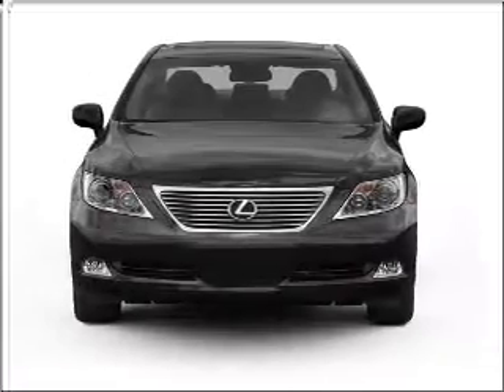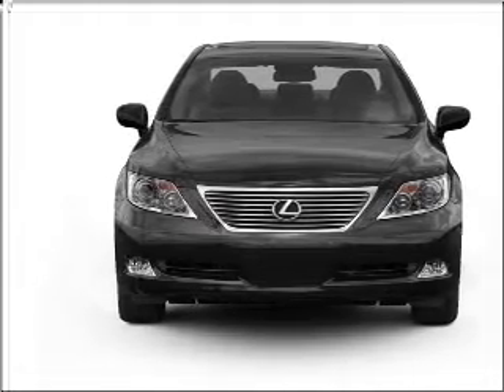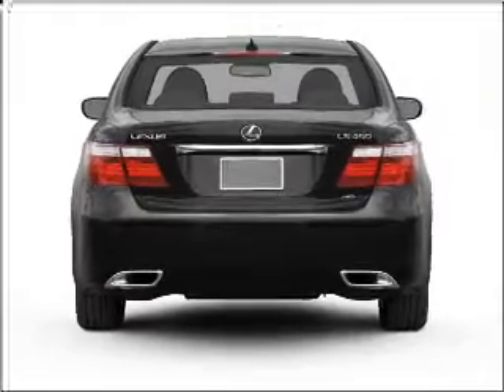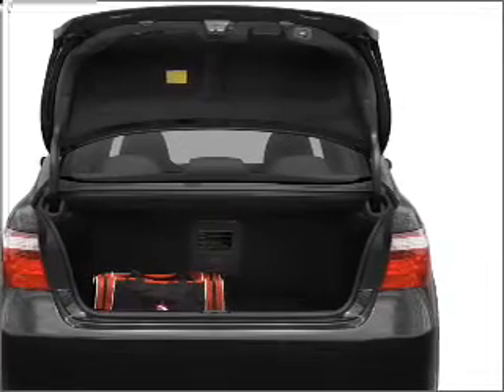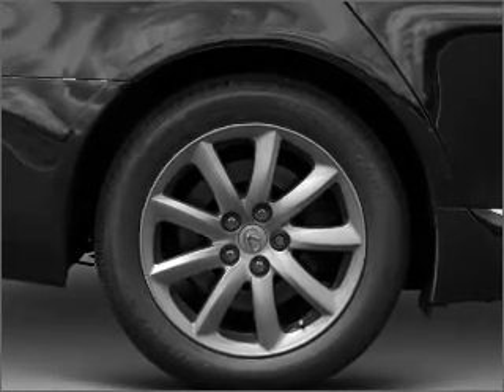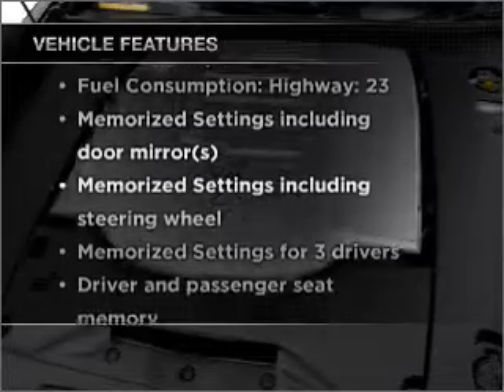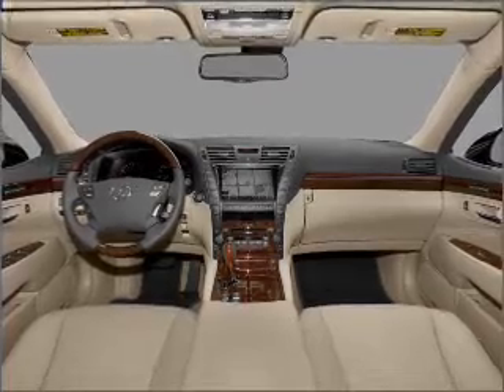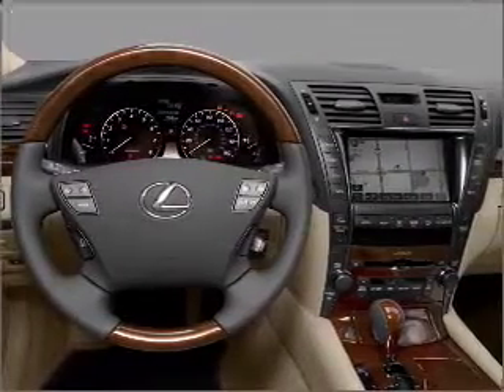2009 Lexus LS 460 - Chesapeake VA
Year: 2009
Make: Lexus
Model: LS 460
Trim: L
Engine: 4.6 liter 8 cylinder 32 valve
Transmission: 8-Speed Automatic
Color: Obsidian Black
Mileage: 0
Address:
1717 S. Military Highway